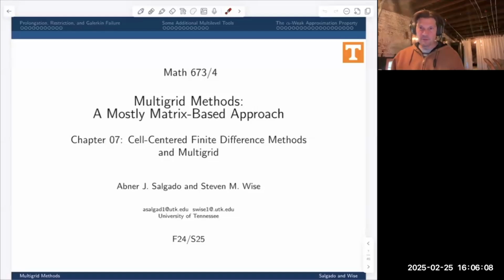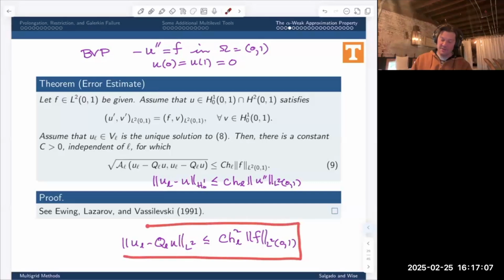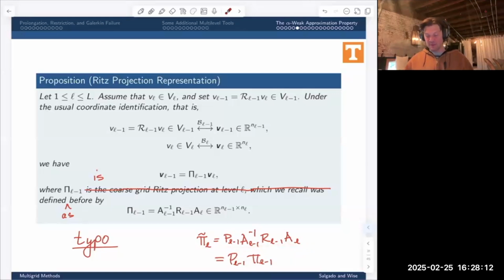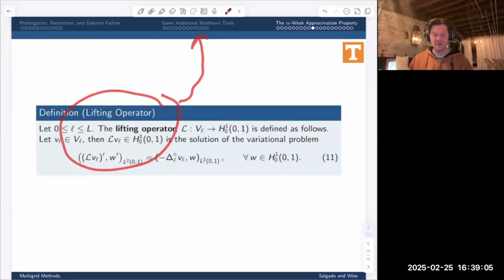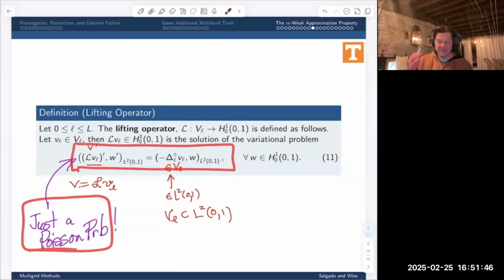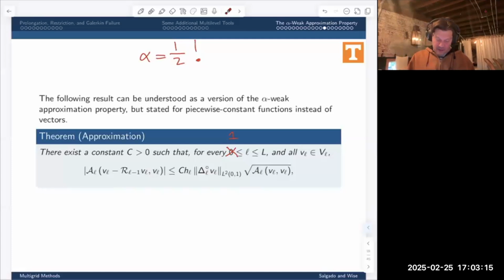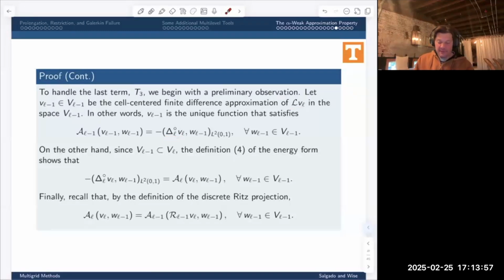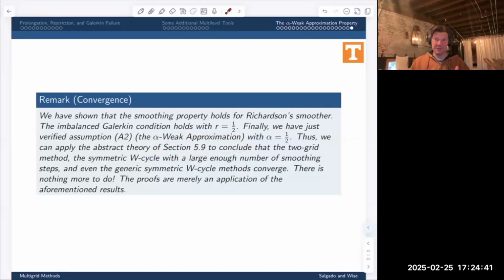Lecture 38: The Alpha-Weak Approximation Property for the Cell-Centered Multigrid Method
We prove that the Alpha-Weak Approximation Property holds for the cell-centered multigrid method in one space dimension, with alpha = 1/2.